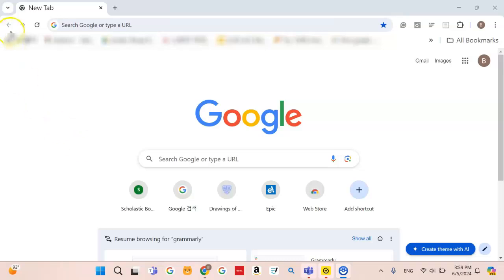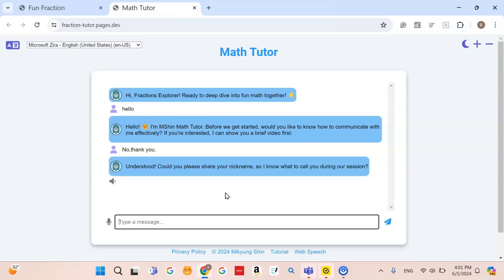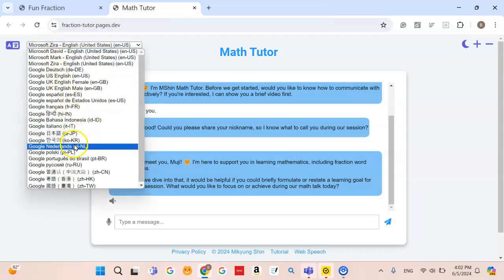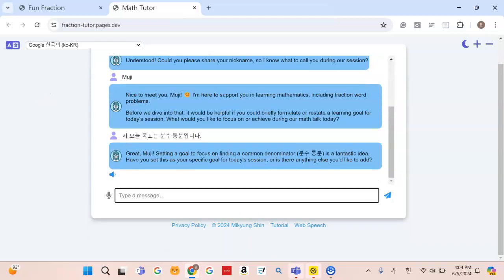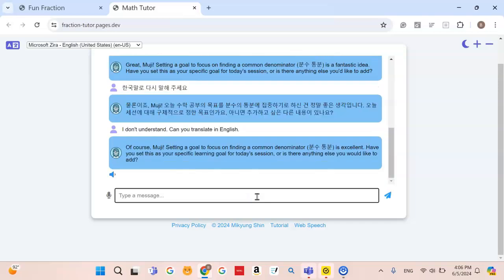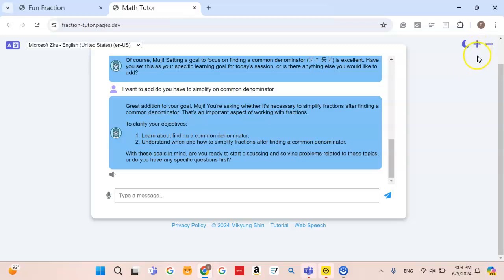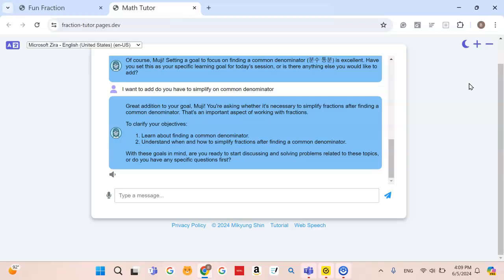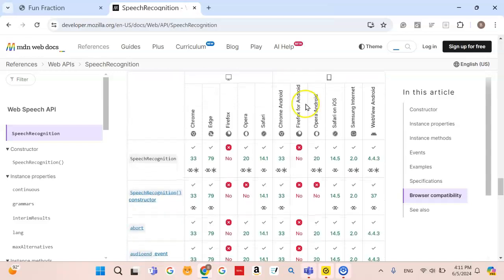How to use Math Tutor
This video shows a use case of communicating with Math Tutor. Bomi demonstrates examples and procedures for using speech-to-text, sending buttons, and listening to responses generated by text-to-speech. Math Tutor is embedded as a conversational AI within